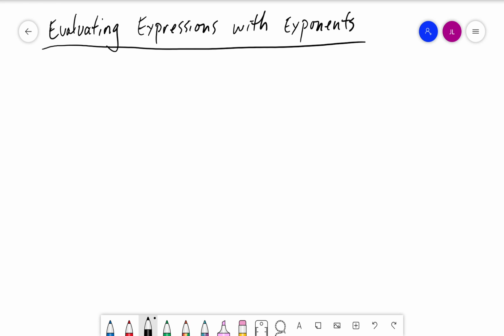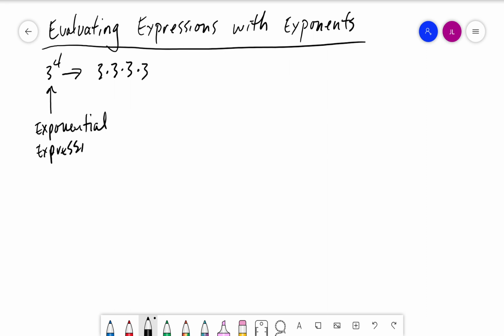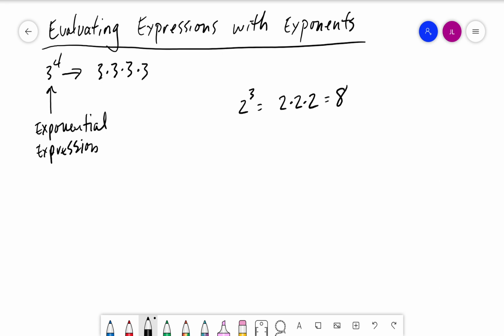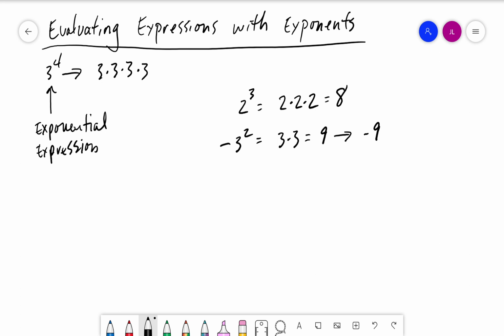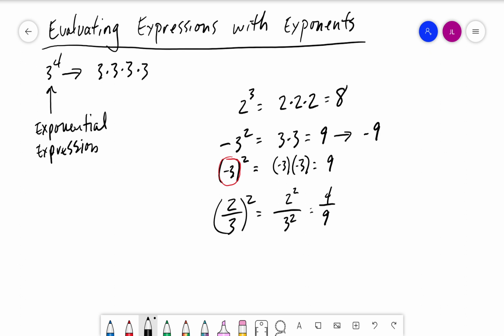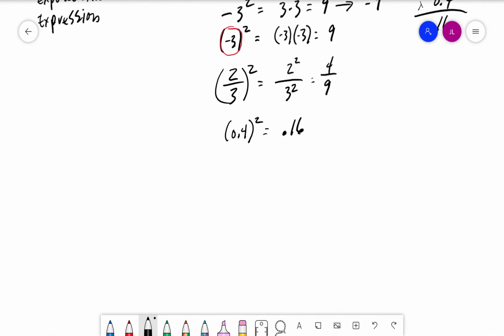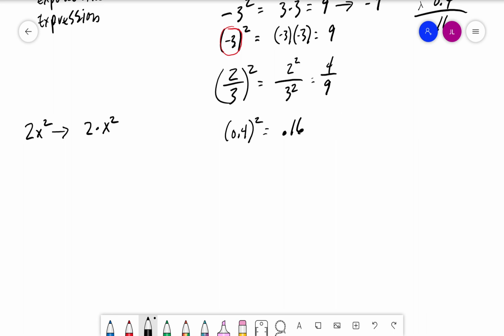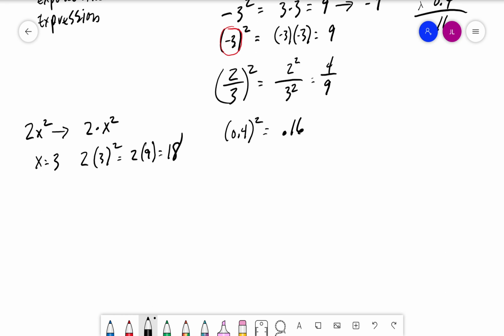Evaluate Expressions with Exponents